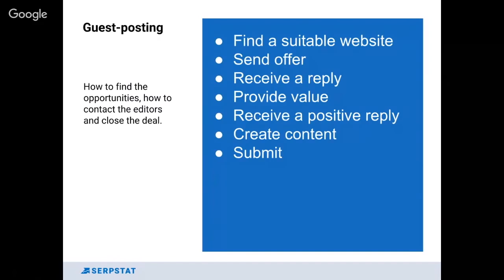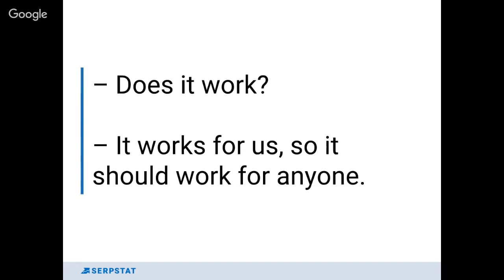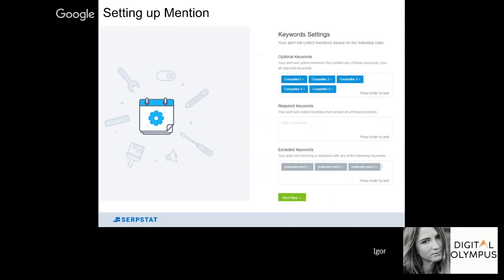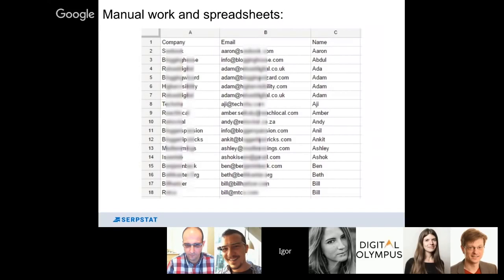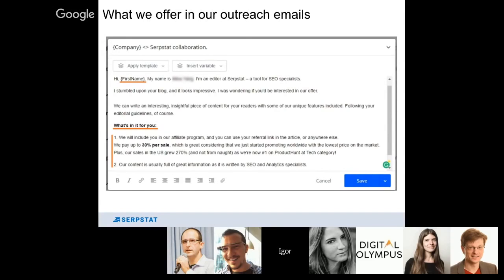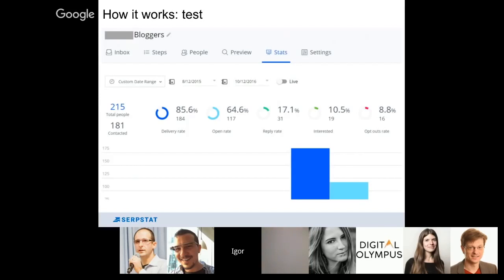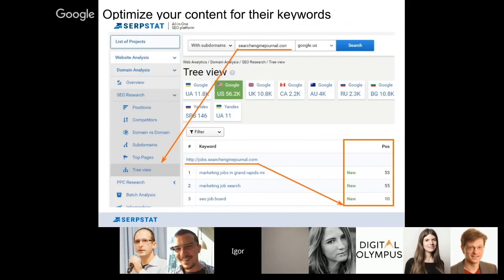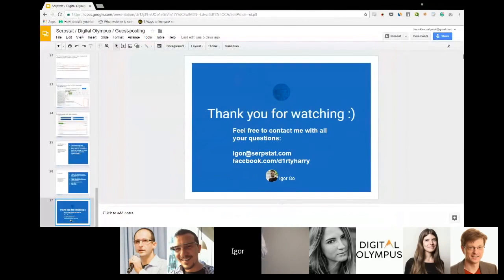Digital Olympus Event - Igor Go - 7 Proven Tips to get your guest-posting submissions published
Get some valuable advice from Igor Go (Serpstat) on how to find the relevant sources for guest-posting and to approach all types of editors. Igor will also speak about choosing the content relevant to your audience and the ways of outreach process automation to get the best results.